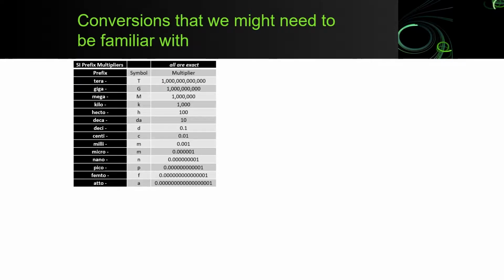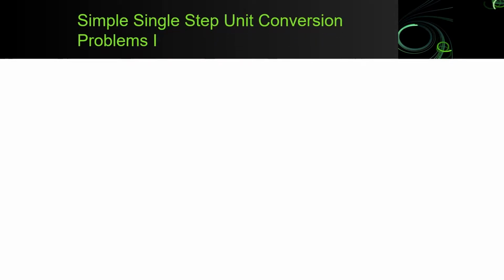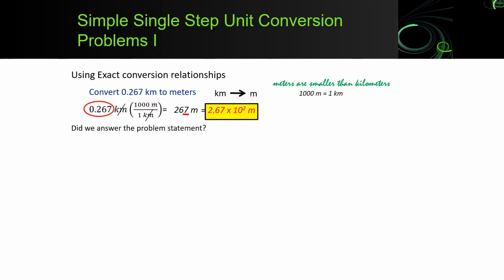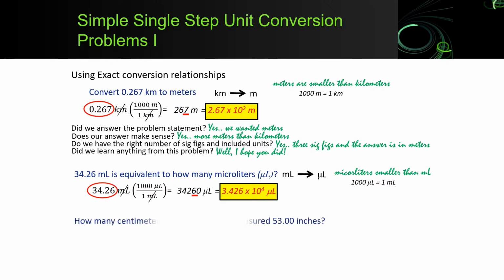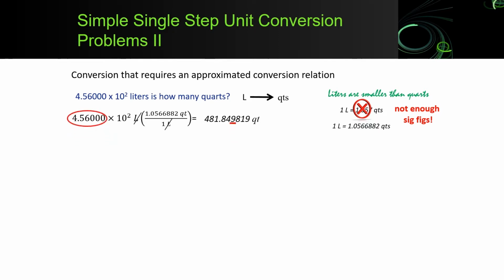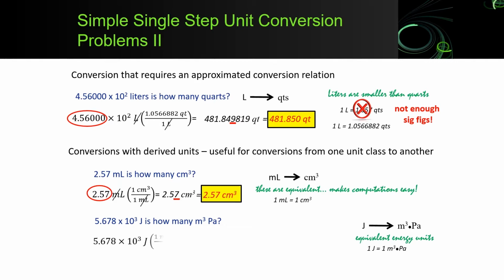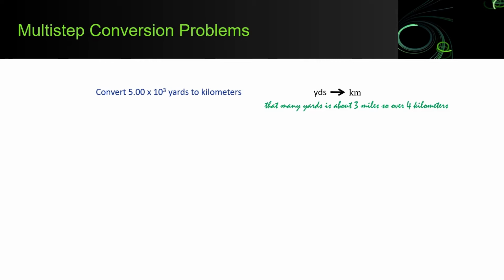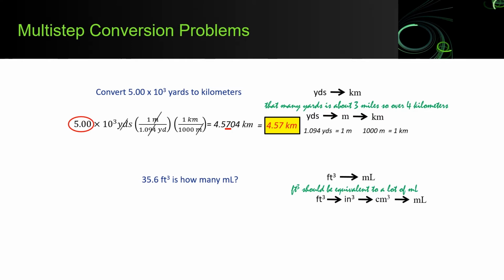12 Basic Unit Conversion Math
This lecture describes basic unit conversion math.
-Tables of SI and US Customary Unit Relationships
-Single Step and Multi-Step Unit Conversion Factors